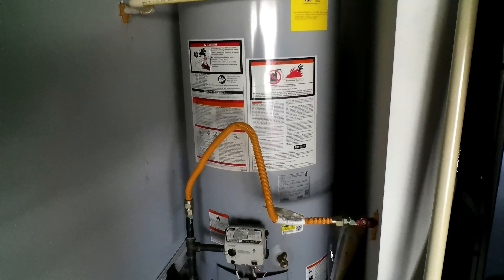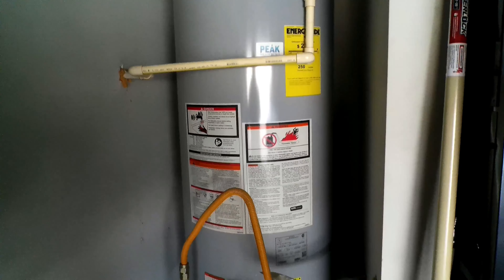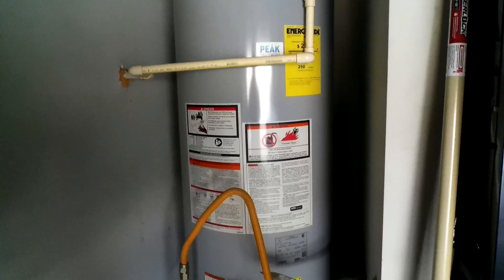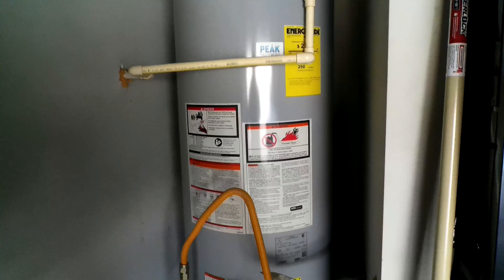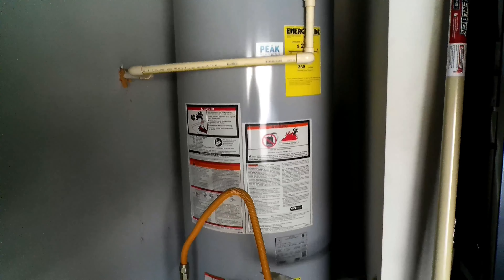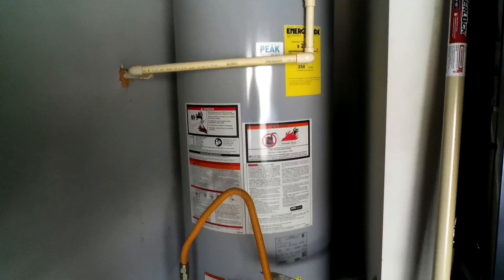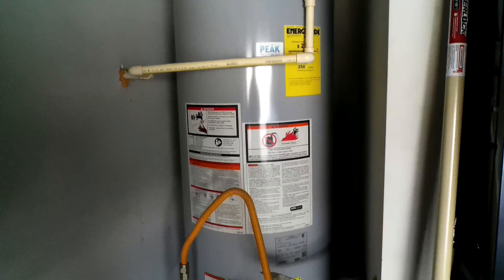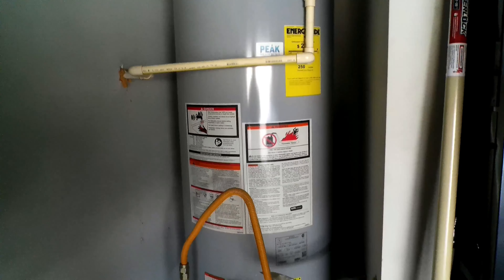How to flush a water heater step by step guide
Timestamps for your viewing pleasure

00:00 intro
00:43 part 1 (understanding the pipes and control)
04:02 disclaimer
04:22 part 2 (flushing the water heater)
07:32 finishing up

In this video, I go into detail on how to flush a water heater.  If you are not sure or don't understand any portion of the work, hire a licensed plumber.

25FT hot water hose
50 FT hot water hose